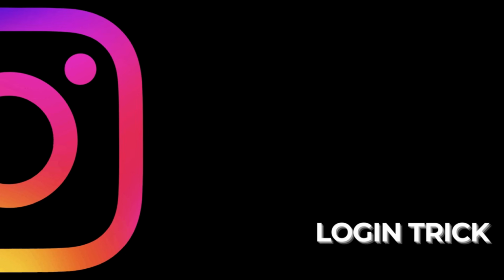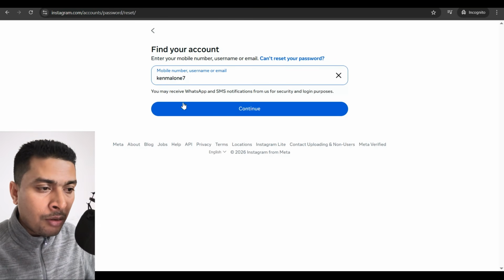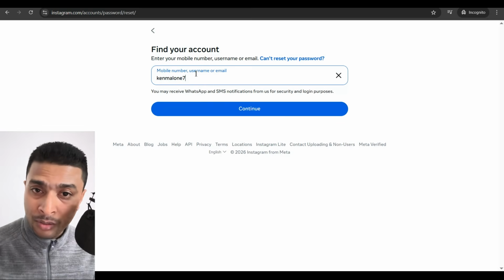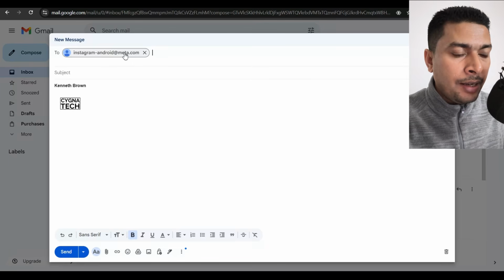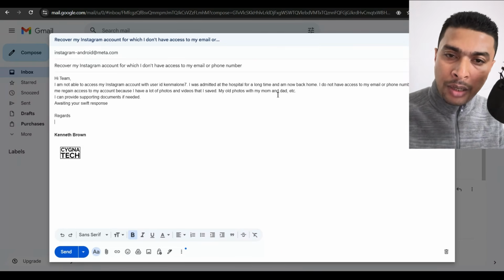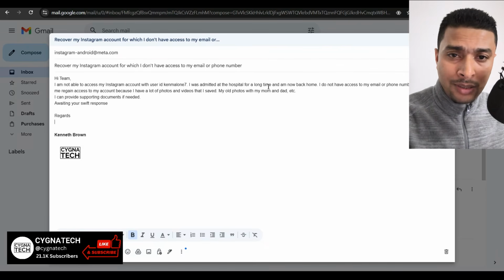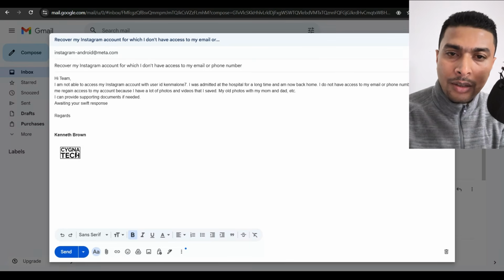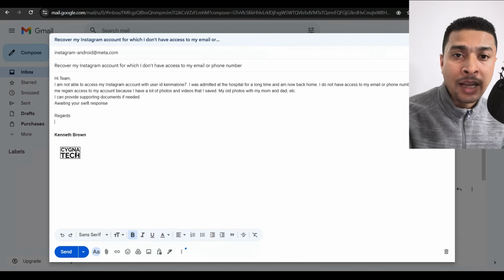🔐 Did You Forget Your Instagram Password? How to Recover Your Account Without Phone OTP or Email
Locked out of Instagram and don't have access to your phone or email? It's a nightmare scenario—but it doesn't mean your account is gone forever. In this 2026 guide, I reveal the step-by-step methods to recover your Instagram account when you can't receive SMS codes or access your recovery email. Whether you lost your phone, changed your number, or got hacked, these methods can get you back in.

🚨 CRITICAL MISTAKES TO AVOID:
• Creating a new account while appealing – This can complicate your case and may be seen as ban evasion.
• Spamming recovery attempts – Too many attempts can temporarily lock you out further.
• Using fake information – Instagram's verification systems will catch inconsistencies.
• Giving up too soon – Recovery can take days or weeks. Persistence matters.

❓ FREQUENTLY ASKED QUESTIONS (FAQs):
How to recover Instagram without phone number or email?
Instagram forgot password no access to phone/email?
Instagram account recovery without verification code?
How to contact Instagram support directly?
Instagram video selfie verification not working?
Instagram trusted contacts recovery?
Instagram locked out of account help?
Can I recover Instagram without ID?
Instagram account hacked and recovery options gone?

💡 PRO TIPS FOR SUCCESSFUL RECOVERY:
• Use the Same Device & Network: If possible, attempt recovery from the device and Wi-Fi you commonly used. Instagram's system recognizes trusted devices.
• Be Patient and Polite: Appeals that sound angry or entitled are more likely to be ignored.
• Provide as Much Info as Possible: In escalation forms, include your username, old email, old phone number, and any other identifying details.
• Check All Email Folders: Instagram's responses often go to spam or promotions folders.
• Try at Different Times: Support queues vary. Trying at off-peak hours (early morning) may yield faster responses.

⚠️ FINAL REALITY CHECK:
Recovering an Instagram account without phone or email access is difficult but not impossible. The key is persistence and using the right escalation paths. The video selfie verification method has the highest success rate for legitimate users.

If you set up Trusted Contacts or saved backup codes before being locked out, recovery is much easier. Do that NOW after you get back in.

👋 DID THIS HELP YOU RECOVER YOUR INSTAGRAM ACCOUNT?
If this guide helped you get back into your account against the odds, please:

👍 LIKE this video – It helps others in the same frustrating situation find this solution.

Instagram recovery, forgot password, no phone access, no email access, Instagram help, account recovery, 2026 guide, video selfie, trusted contacts, Instagram support, locked out, get account back,